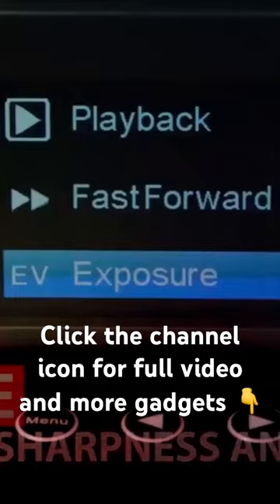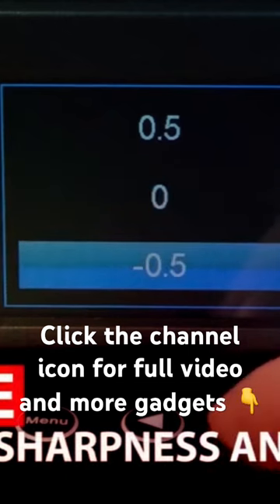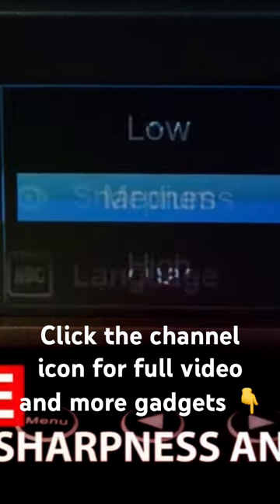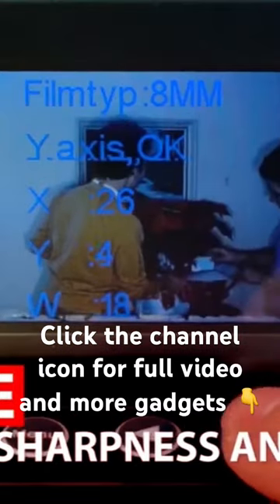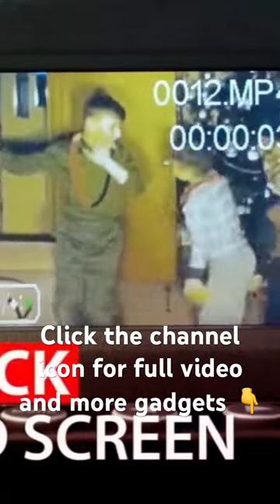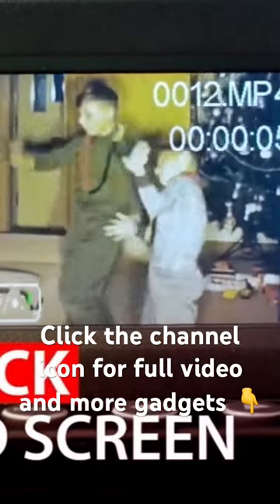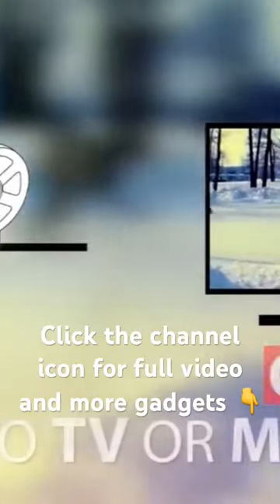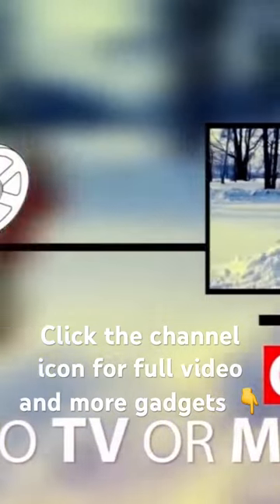Best Photography Cinema and Best Film Gadgets and Tech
Click the ​⁠ to see newest videos about lates Gadgets and Technology

Top 10 Must-Have Home Devices For 2023: Ultimate Tech Guide

Hey Everyone! Welcome to Gadget Mastermind.

In this comprehensive video, we unravel the latest innovations that every homeowner should be aware of. From devices that seamlessly integrate with smart home systems to those designed for the eco-conscious, our list caters to diverse needs and preferences. Staying up to date of the ever-evolving tech landscape can seem daunting. But fret not! Our meticulous research and curation process ensure you're informed about the crème de la crème of 2023's home gadgets. Whether you're keen on elevating your living space's tech quotient or seeking energy-efficient solutions, our guide promises insights that resonate.

Engage with our content, delve into our gadget recommendations, and equip your home with the finest devices the year has to offer. After all, the tech community thrives on shared knowledge and discussions.